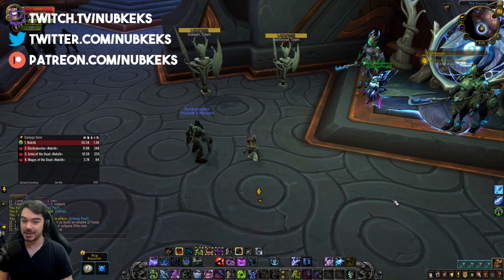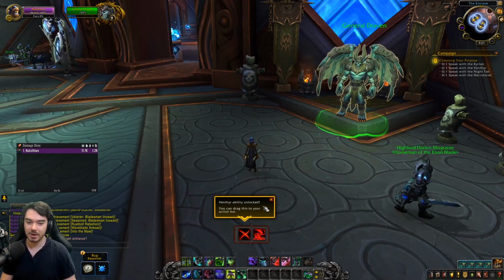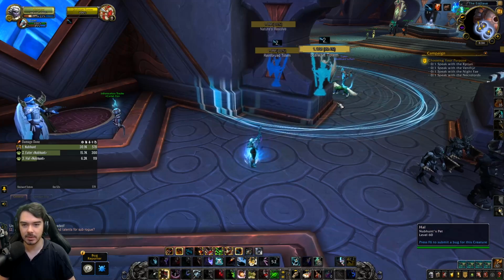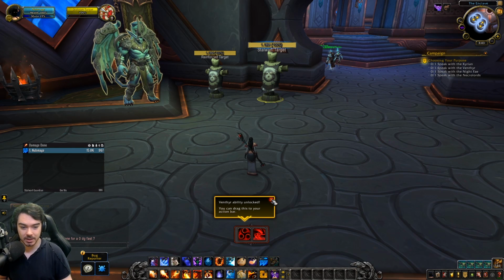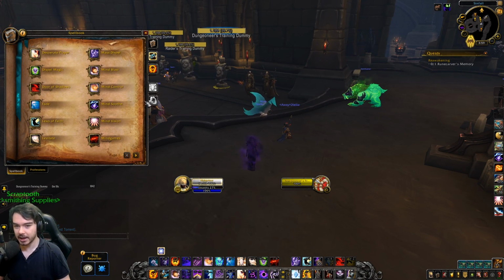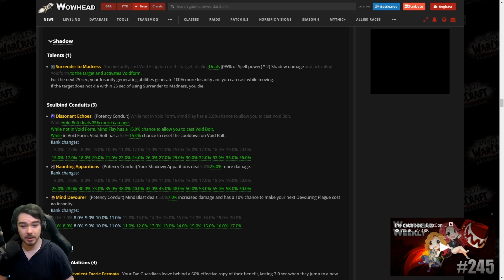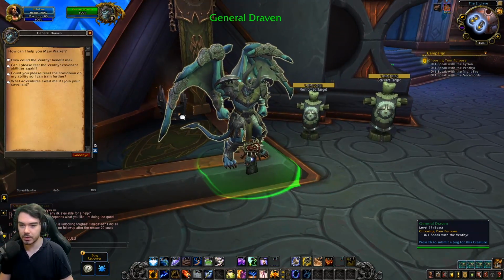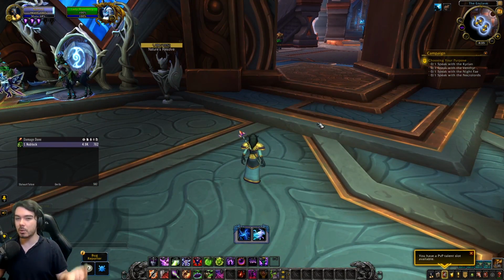MASSIVE REWORKS to Covenant Abilities! // Shadowlands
Checking out the class updates and Covenant ability reworks in this week's Shadowlands beta patch!

0:00 Intro
0:12 Death Knight
6:51 Demon Hunter
13:07 Druid
14:39 Hunter
21:15 Mage
24:50 Monk
30:38 Priest
42:20 Rogue
46:07 Shaman
50:51 Warlock